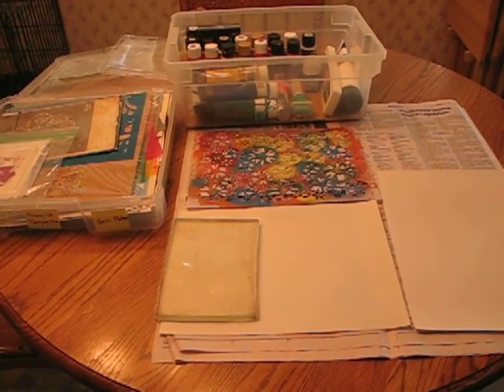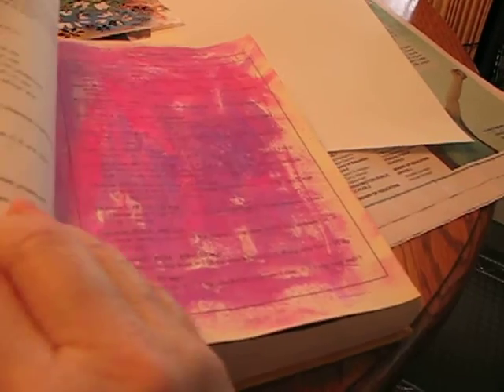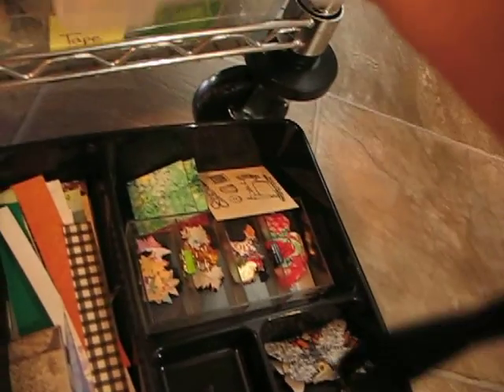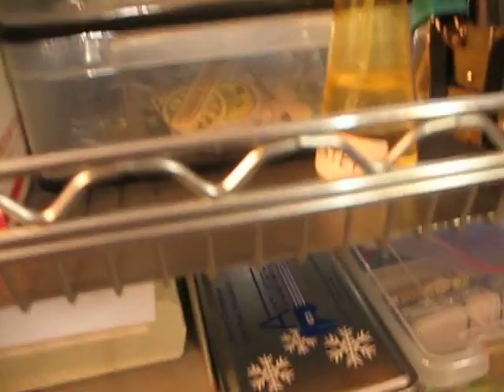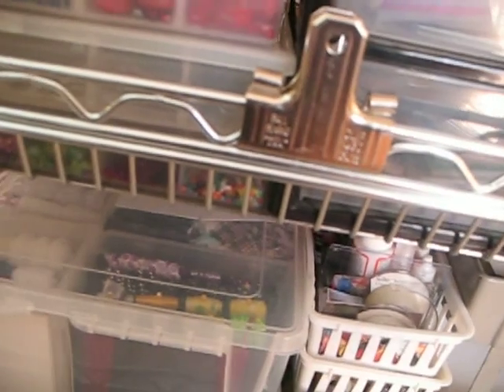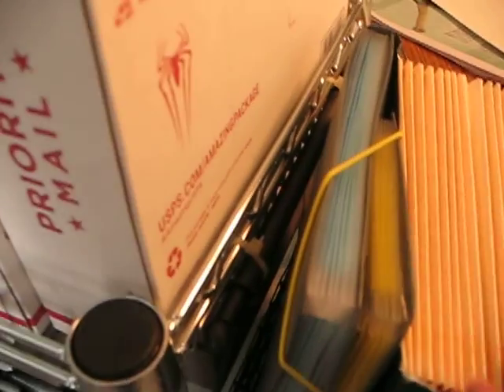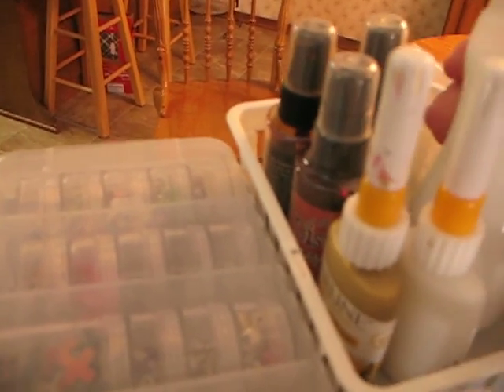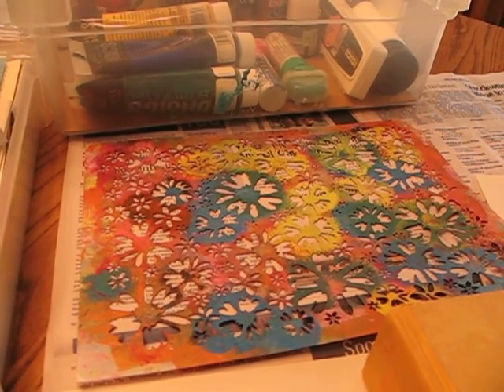My work area and wonderful storage cart